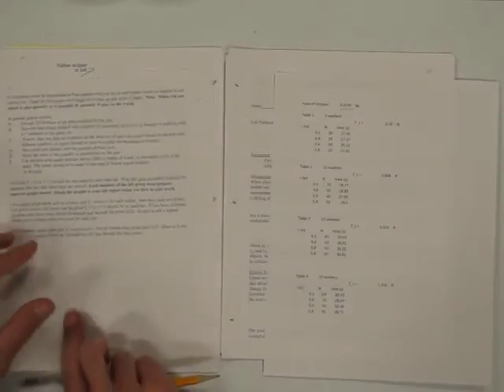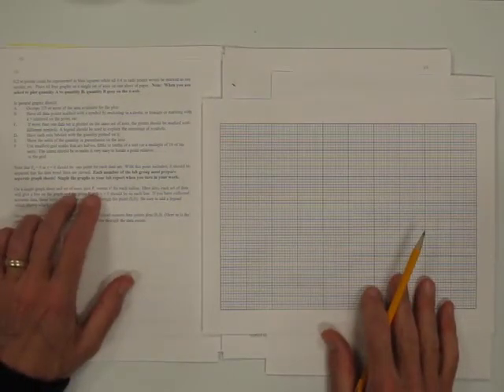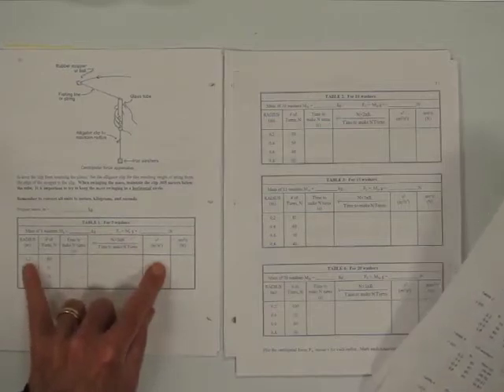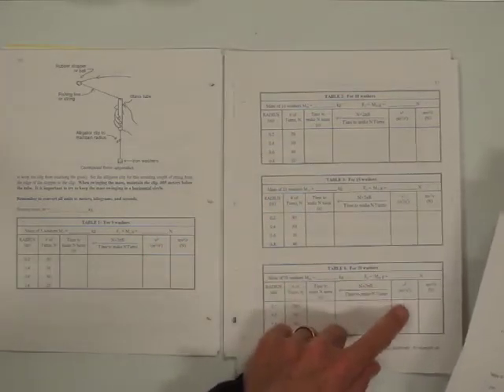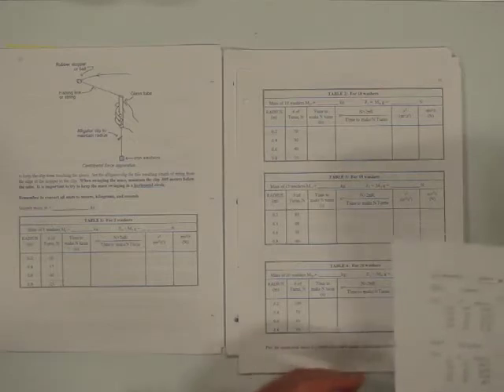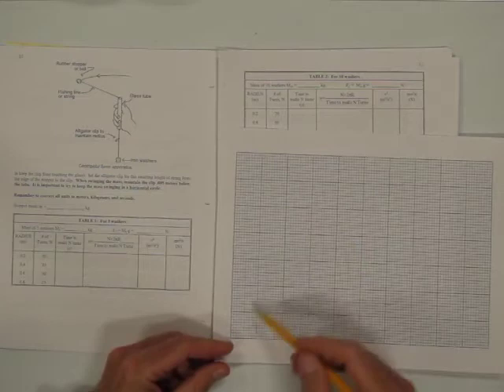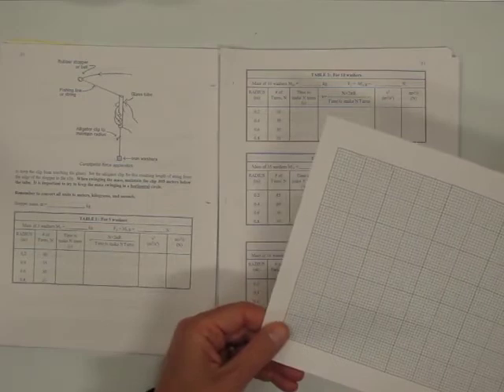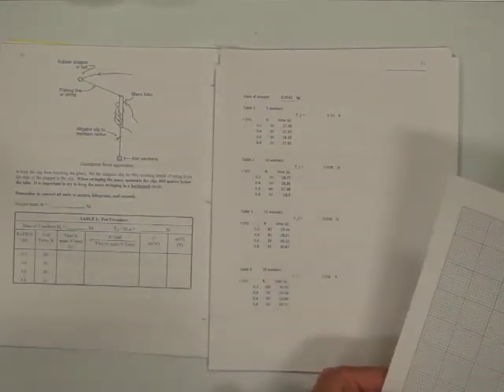CentripetalForceLab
Just a brief discussion of the data and graphs for the centripetal force lab.